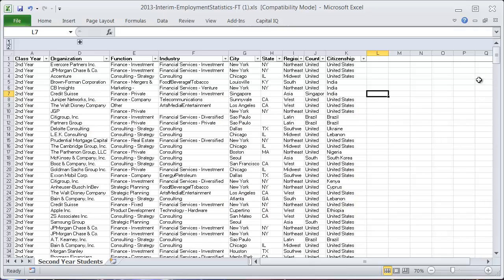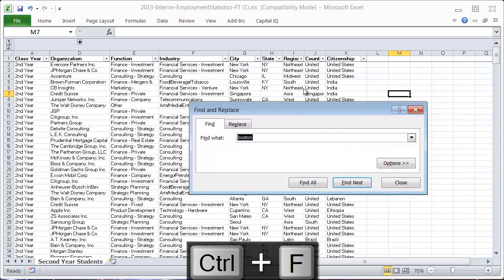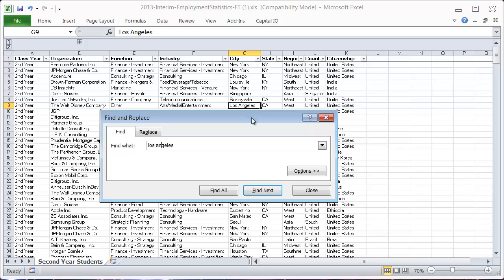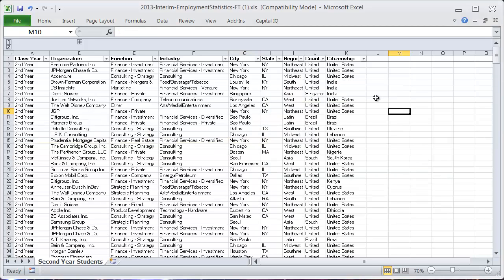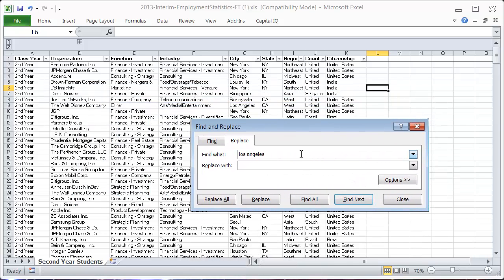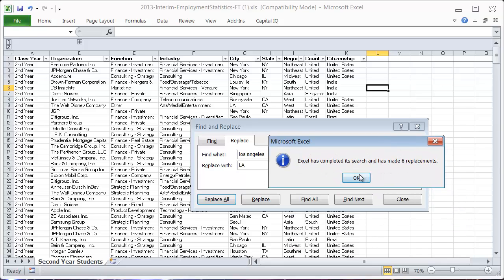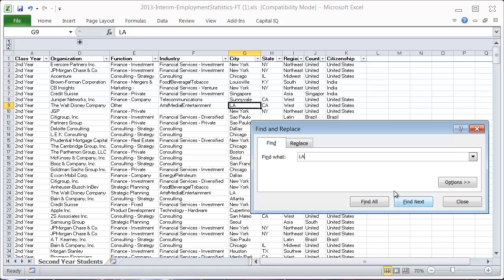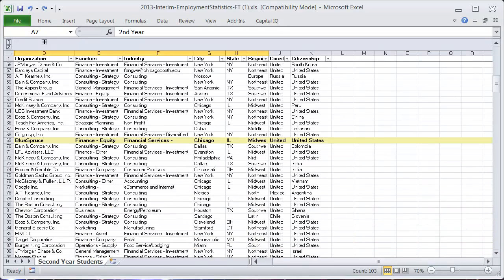Excel Shortcuts - Find And Replace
Quick video tutorial on how to use excel shortcuts to Find And Replace in excel, provided by Excel Café

Shortcut Keystrokes:
CTRL + H